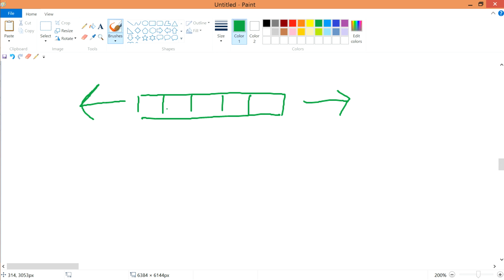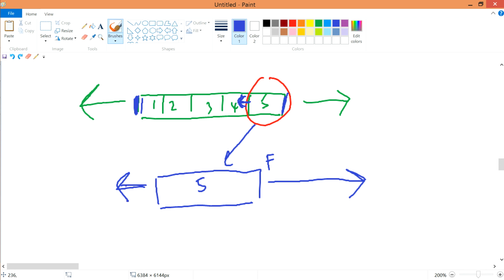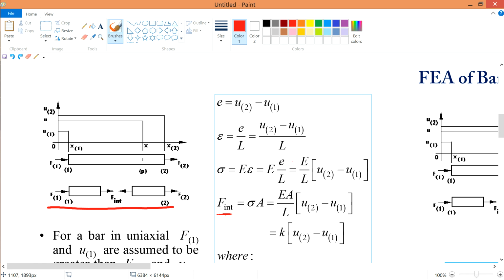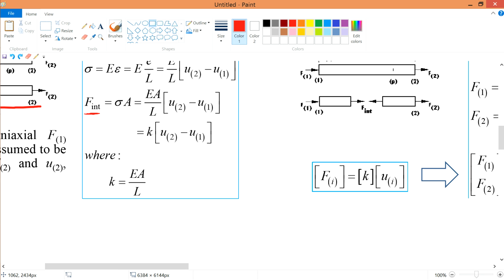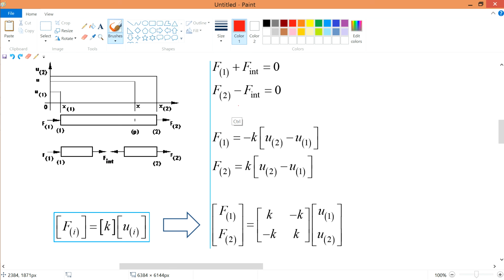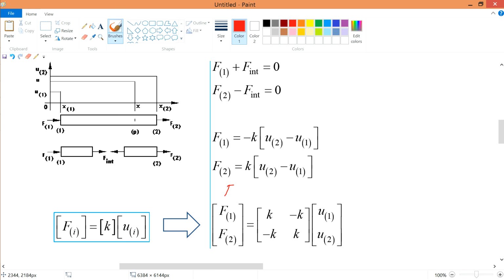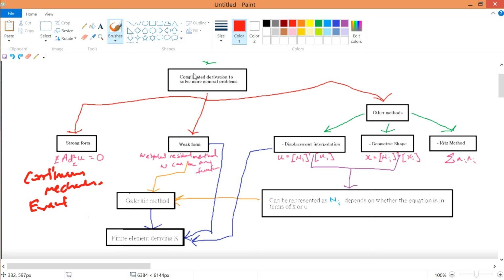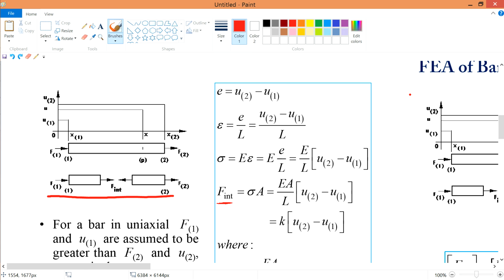l8v1 Deriving F=KU for a 2x2 bar element